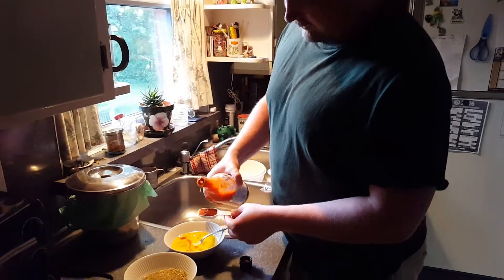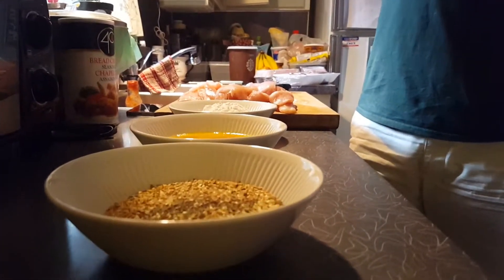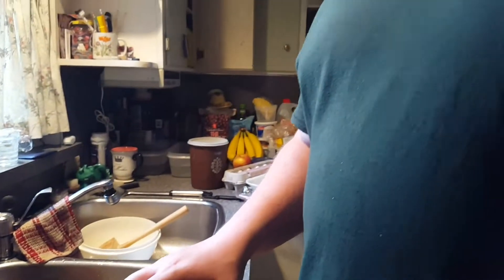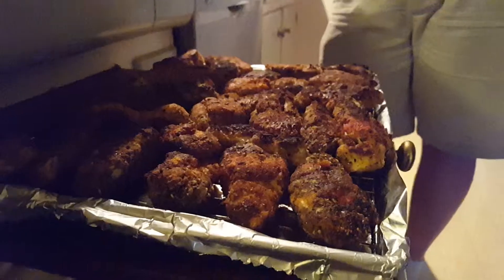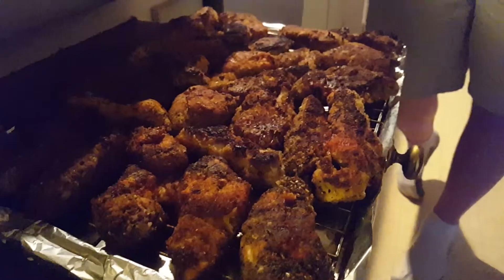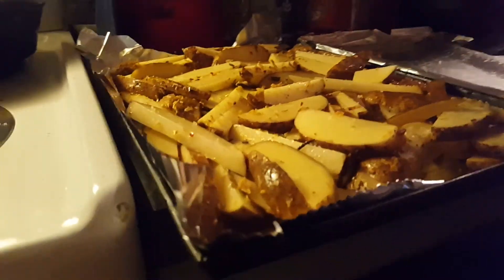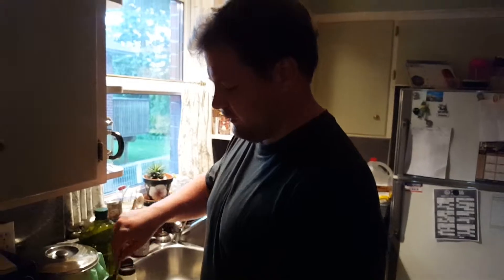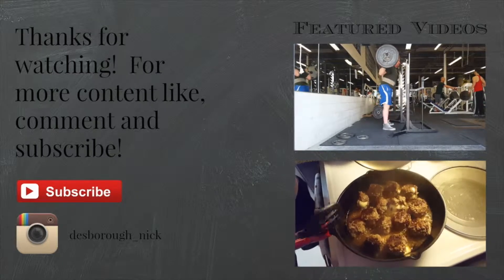Meal Prep Sundays #4 || Spicy Chicken Strips || IIFYM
This sunday we decided to make spicy chicken strips with steak cut fries for out meal prep.

for the recipe for the chicken strips

Macros are : 757cals/31f/72c/50p for the whole meal

Thanks to Purple Planet for the end song!